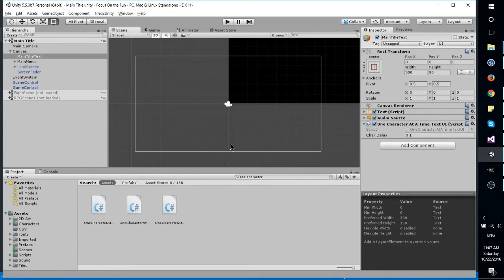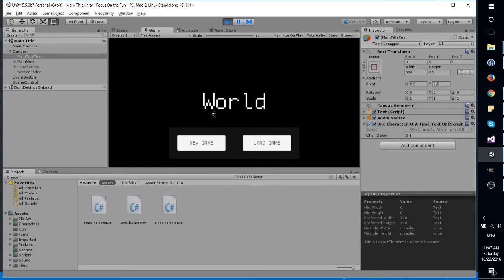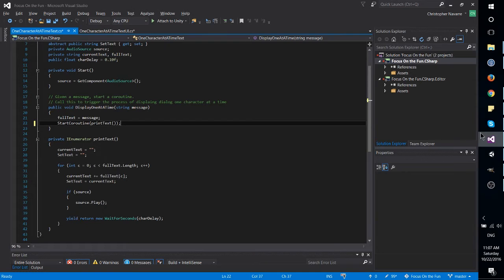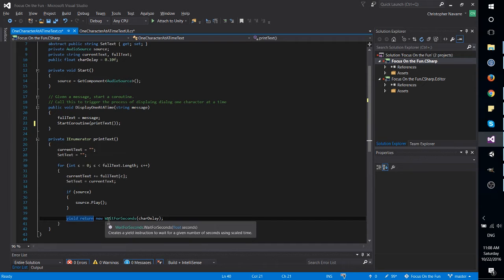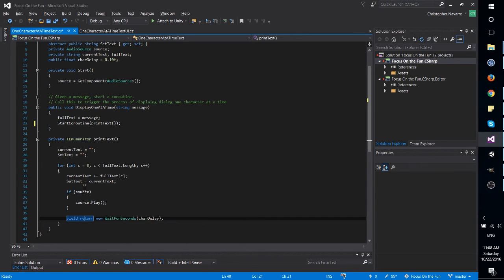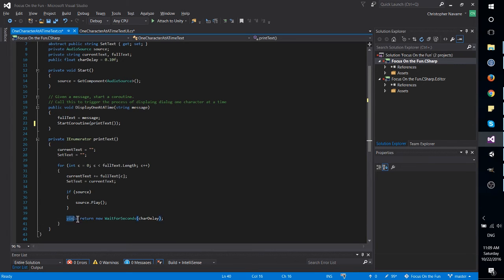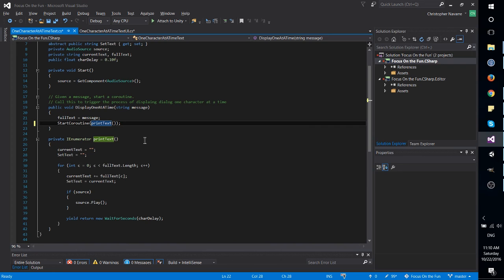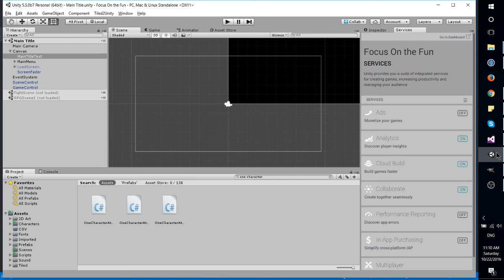Coroutines Explained and How to Use Them | Unity C# 5.4 Tutorial #2